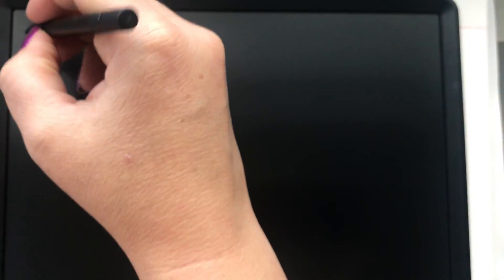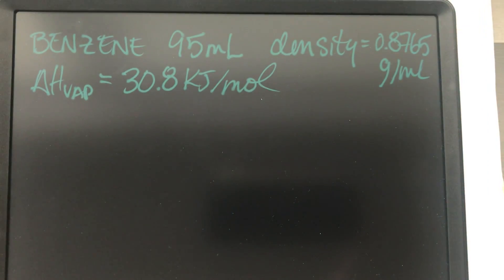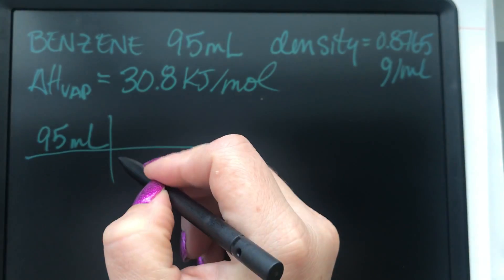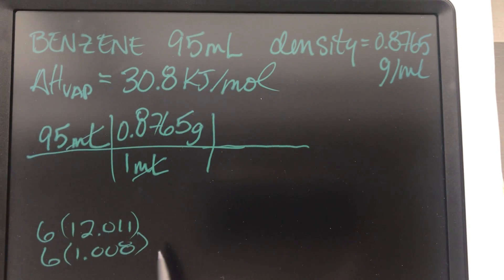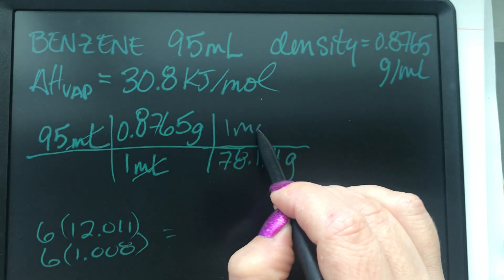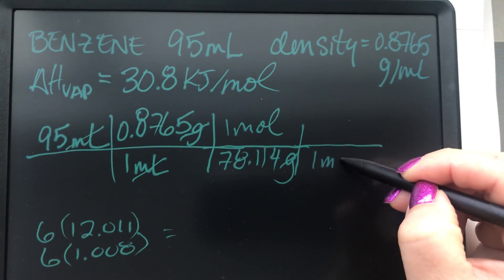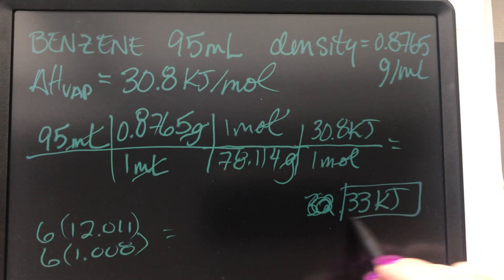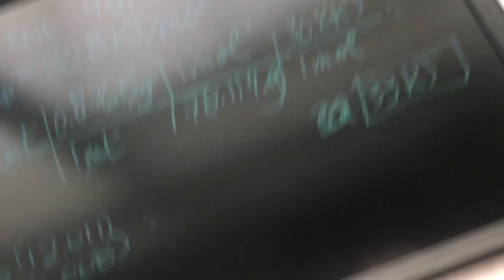Chem 200 - Quiz Chapter 10 - Problems solved - Part 1